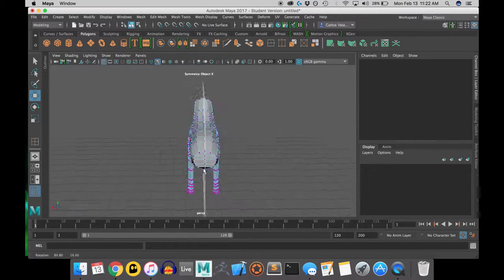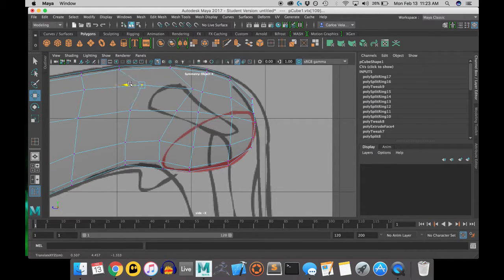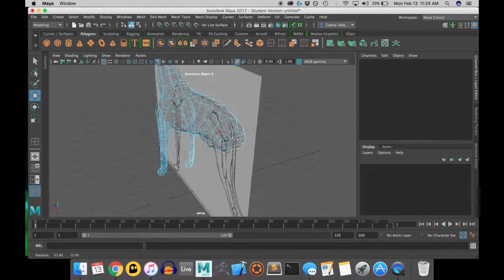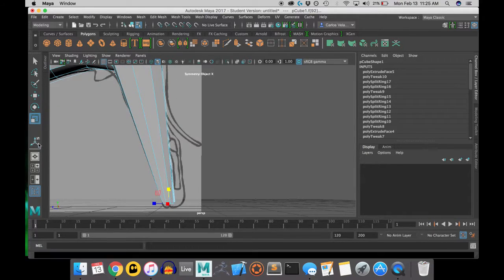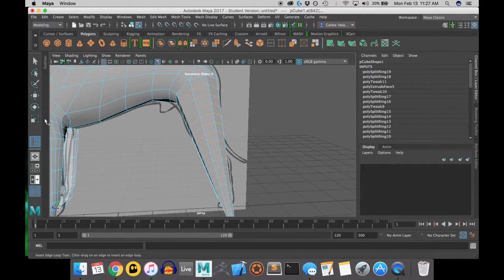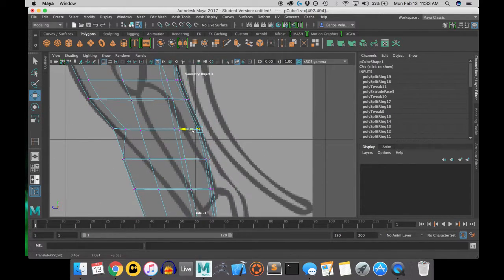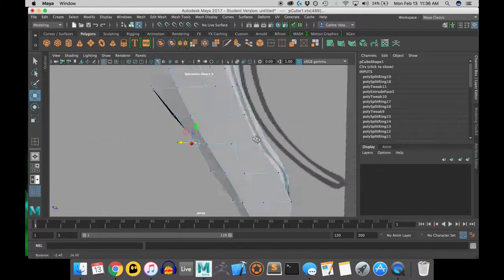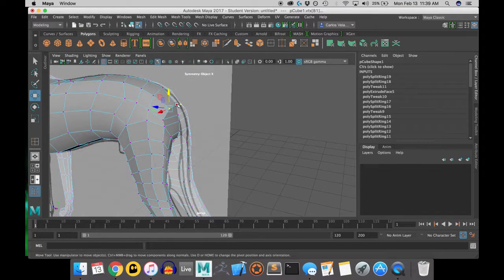Dog Modeling tutorial pt.3 [Maya 2017]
In this tutorial we model the hind legs of the dog. We will be using the same techniques as we did in the previous video(front legs).